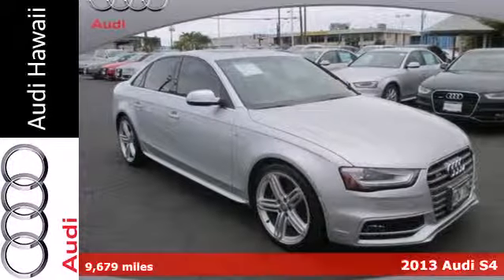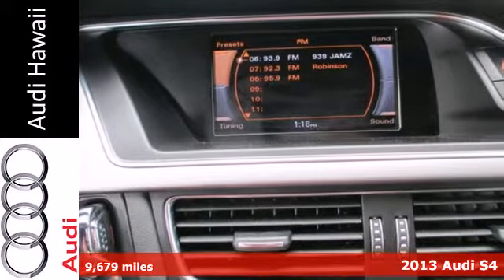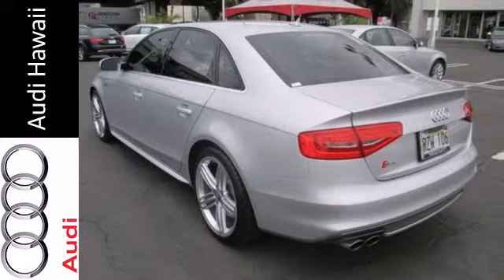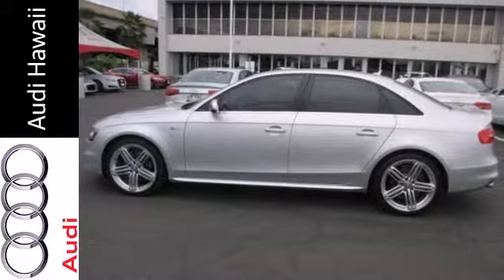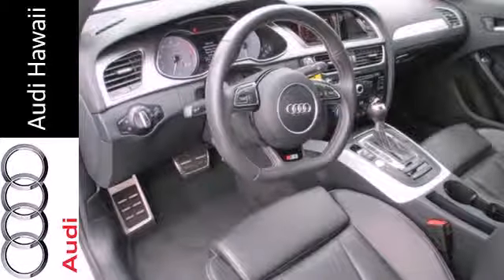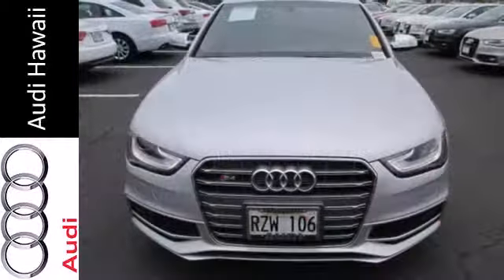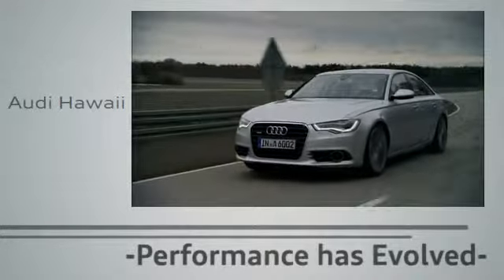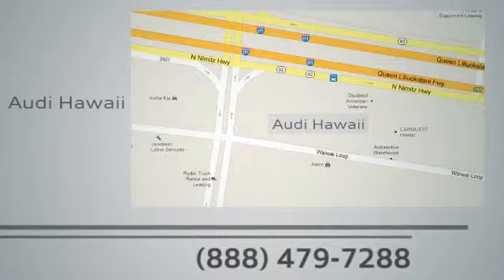2013 Audi S4 Honolulu, HI E911 - SOLD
Year: 2013
Make: Audi
Model: S4
Trim: 7 Speed Shiftable Automatic
Engine: 6 Cylinder Supercharg
Transmission: 7 Speed Shiftable Automatic
Color: Ice Silver
Interior: Unspecified
Mileage: 9679
Stock #: E911
Audi Hawaii provides the best of low cost used vehicles to stunning luxury vehicles with low mileage. Check out the Audi CERTIFIED PRE-OWNED VEHICLES for the great combination of dependability and affordability. Audi Hawaii presents this 2013 Audi S4 4DR SDN S TRONIC PREMIUM PLUS. Represented in ICE SILVER. Fuel Efficiency comes in at 28 highway and 18 city. Under the hood you will find the 3.0 Liter F.I. SC coupled with the A/T. The Word Around Town: The Audi A4 competes with top sport sedans from Germany, Japan, and the U.S., including the BMW 3-Series, Mercedes-Benz C-Class, Cadillac ATS and Infiniti G37, as well as the Acura TL. Among these models, the A4 offers one of the best compromises between comfort and performance, as well as exterior and interior designs that are superbly coordinated. With its 2.0T engine, the A4 is also one of the most fuel-efficient models in its class, while the S4 offers one of the highest power outputs, excluding track-focused models. In-dash technology, connectivity and infotainment is also a strength of the A4 and S4 family. While Audi Connect made its debut in Audi's larger models, the A4 gets the most advanced new form of the system, with Google Maps data and one of the clearest mapping displays. Options and Safety Features: Nicely equipped with 3-point height adjustable front seatbelts w/force limiters & automatic pretensioning, 3-point rear seatbelts w/force limiters, 4-wheel anti-lock brake system (ABS) w/electronic brake force distribution (EBD) for rear brakes, Brake assist, Driver/front passenger next generation airbags w/dual-thr

Address:
2770 Waiwai Loop